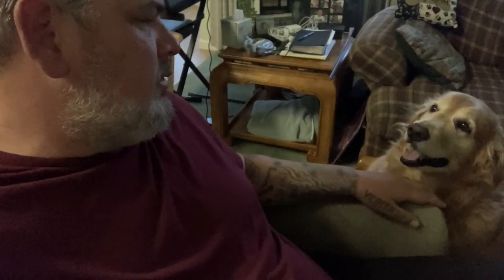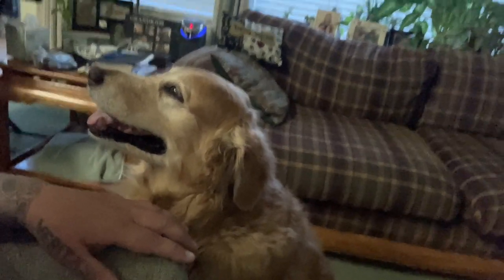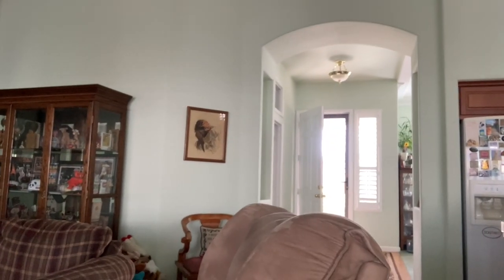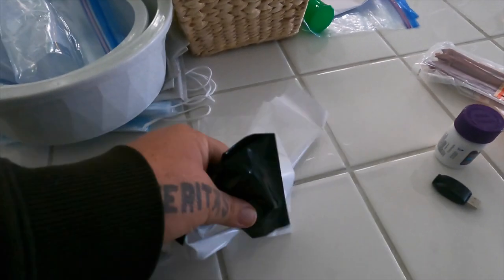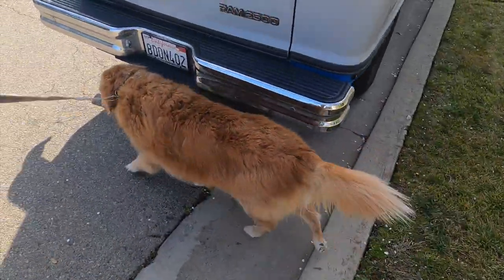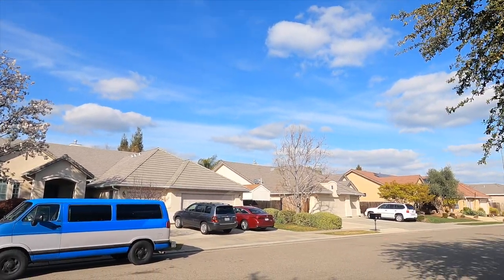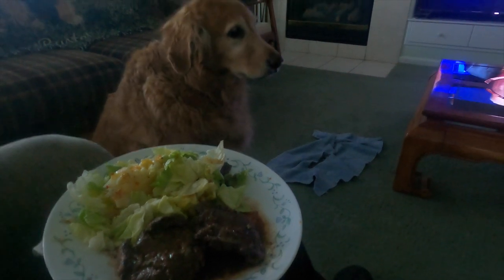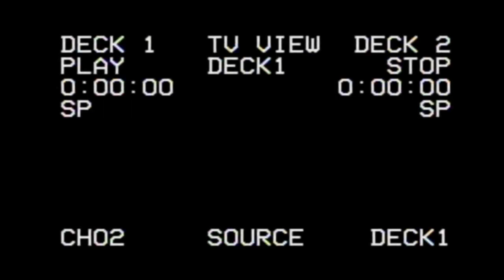NEW TOYS HAVE ARRIVED - GO PRO HERO 9 w/ Media Package - Solo Male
I don't know about you but I'm sick of the unstable iPhone images so I ordered the Go Pro Hero 9 with media package to hopefully rectify this problem, it is $200 off right now only $350 on GoPro's website, I think it looks and sounds pretty good, it does shoot in 5K even, I'm going to be messing with it over the next coming days and see how I like it, hoping to love it!